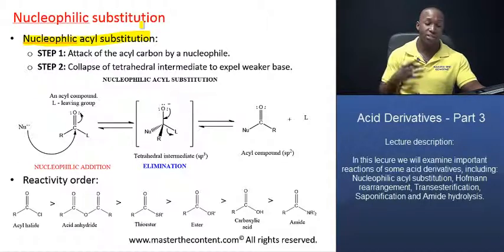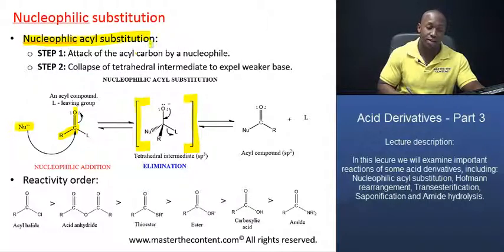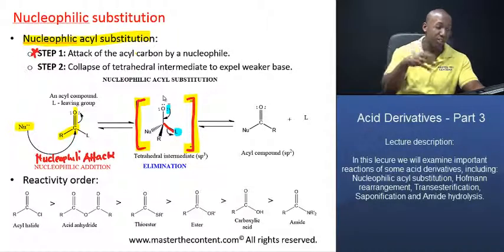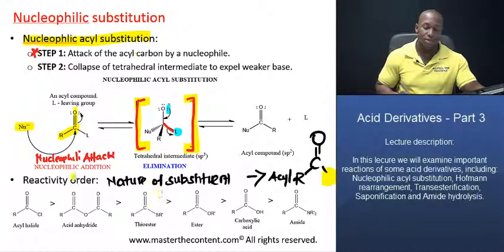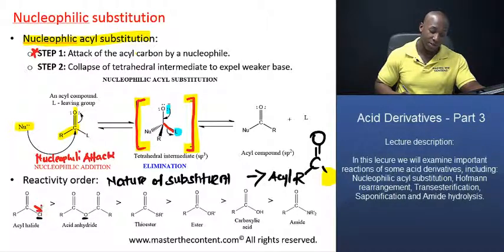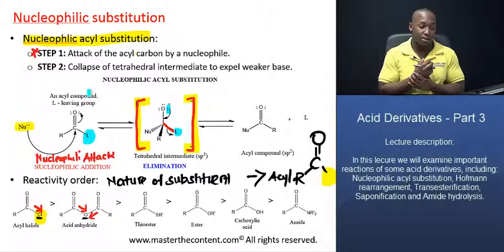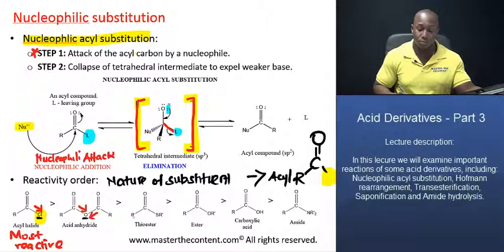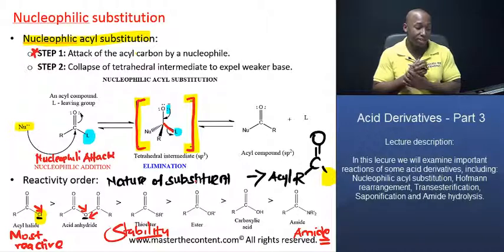PCAT®: Properties of Acid Derivatives Part 3A - Nucleophilic Acyl Substitution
► PCAT| Organic Chemistry |Major reactions of important organic compounds | Acid Derivatives – Part 3A